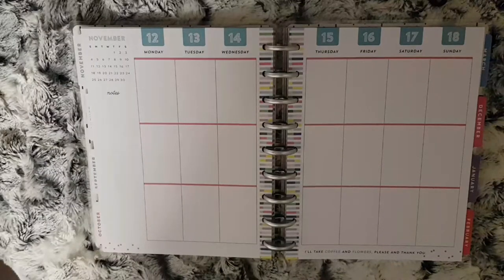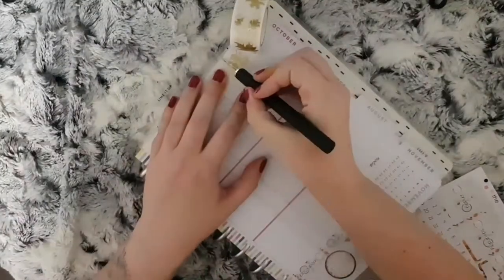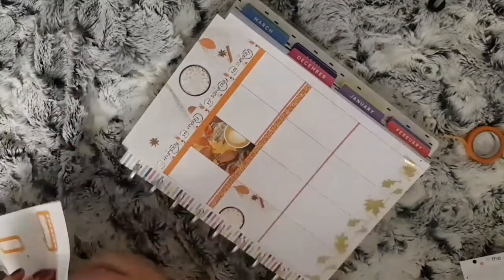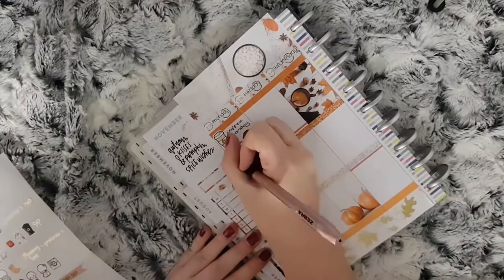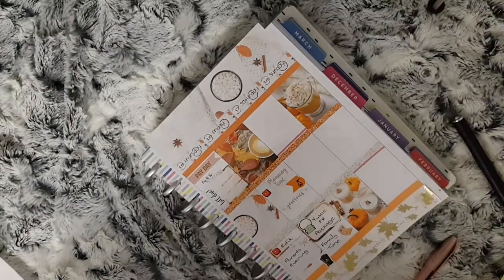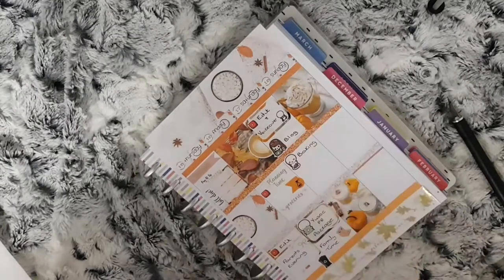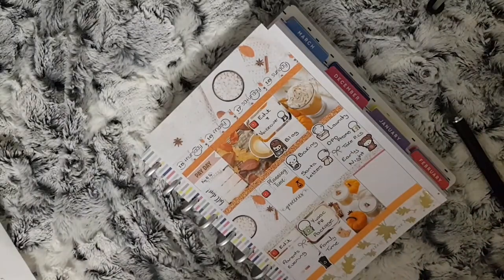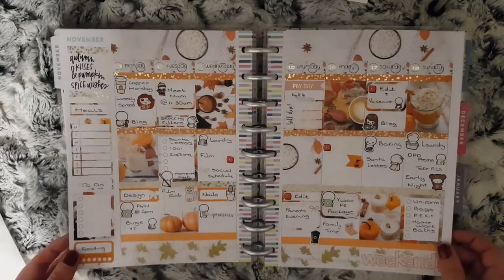Plan With Me || Autumn Kisses (The Plump Planner)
This weeks spread I use an Autumn kit from ThePlumpPlanner and also some foiled header overlays.If you like this video please give it a thumbs up and if you haven't already subscribe to my channel for more planner related videos.
💕Shops Mentioned💕
- ThePlumpPlanner